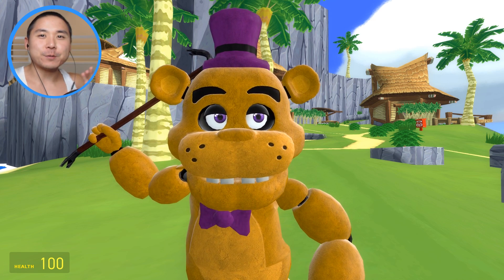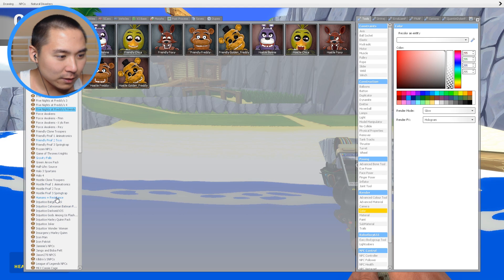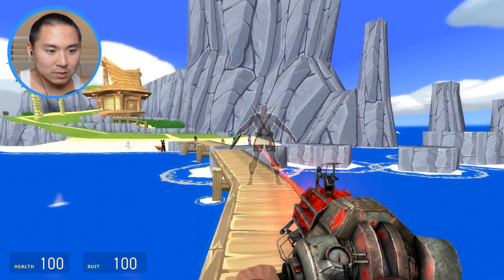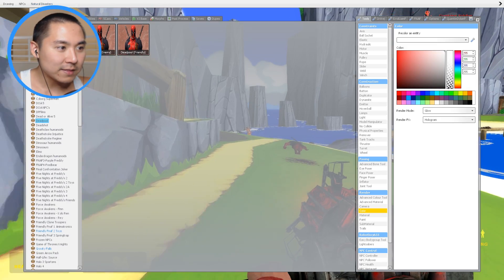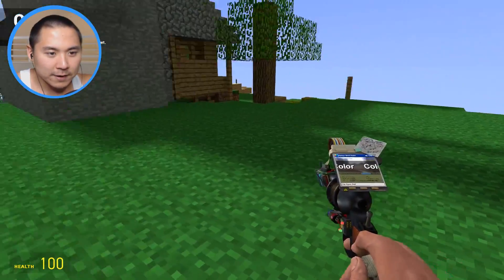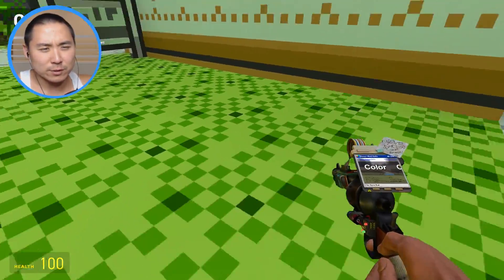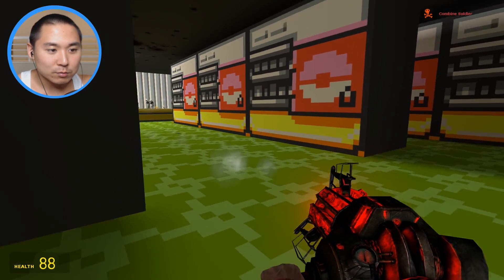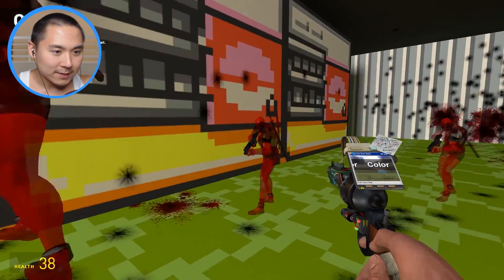ANIMATRONICS vs GHOST DEADPOOL! (Gmod FNAF Sandbox Funny Moments) Garry's Mod